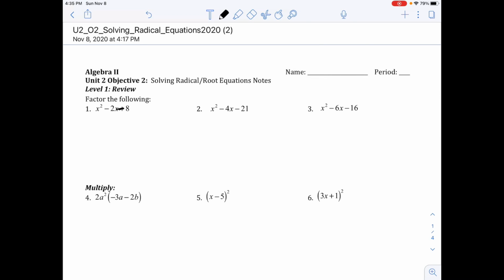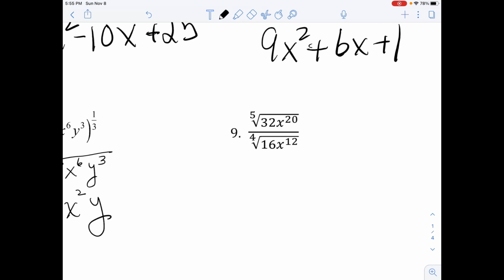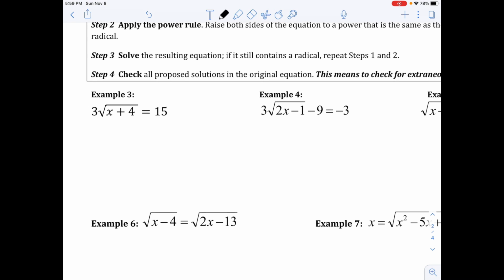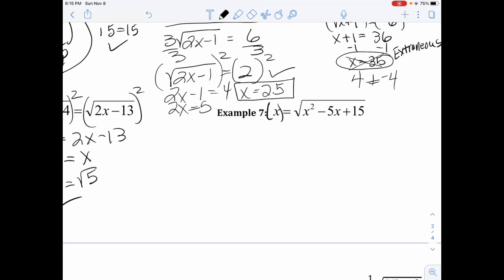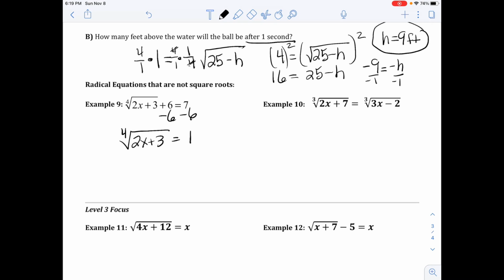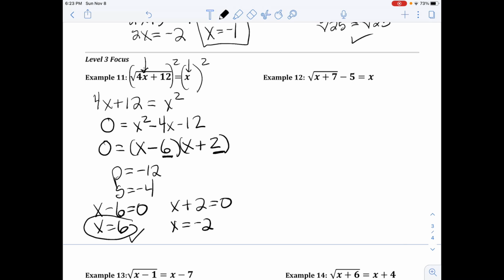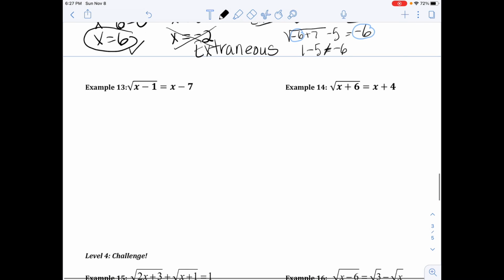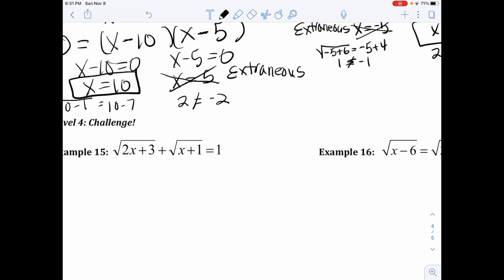U2 O2 RadicalEquationsNotes